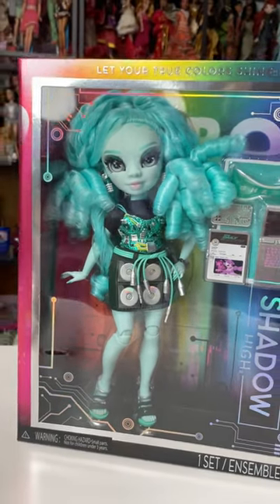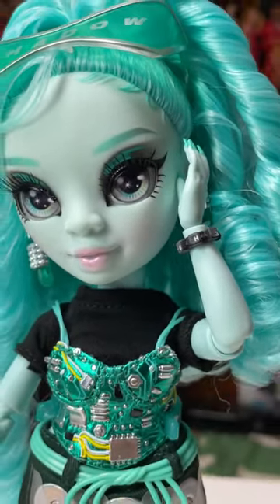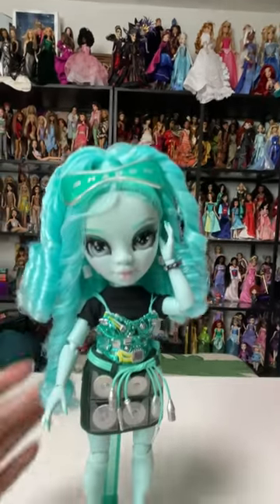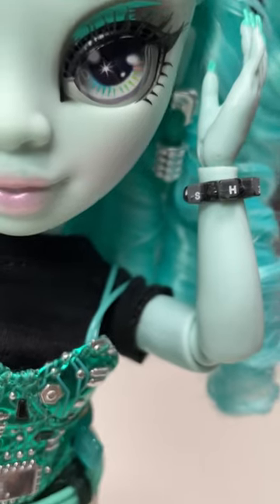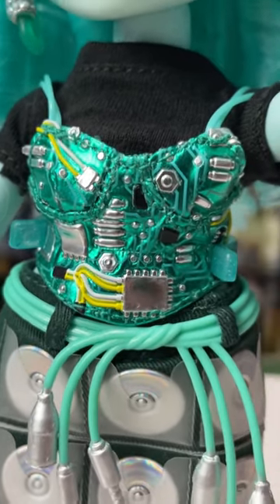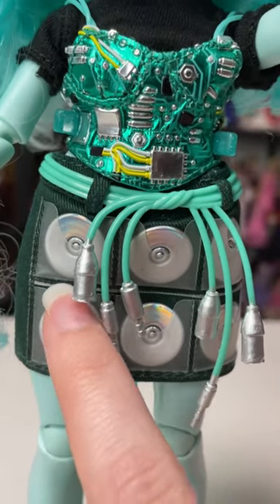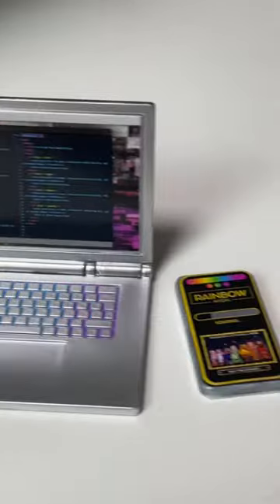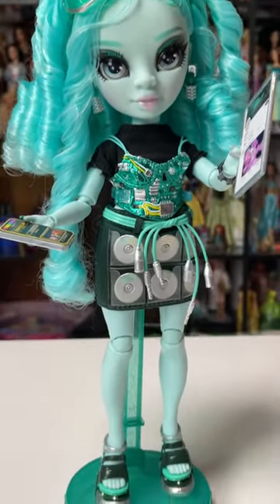TECHNOLOGY DOLL OUTFIT?! Shadow High series 3 BERRIE SKIES mini review